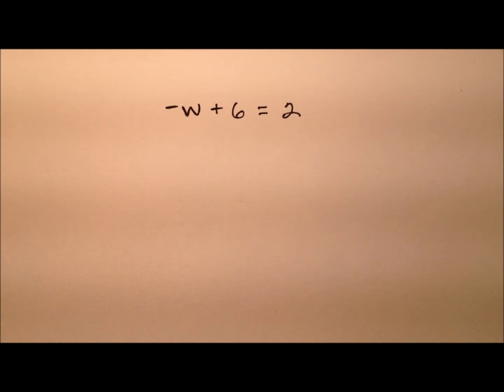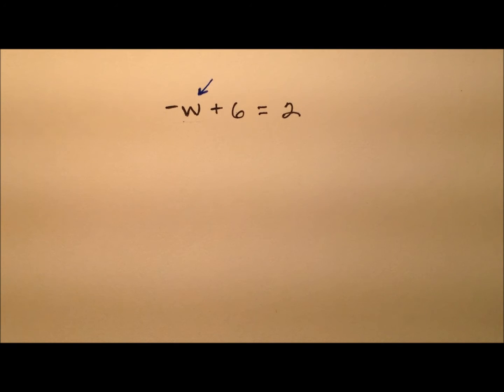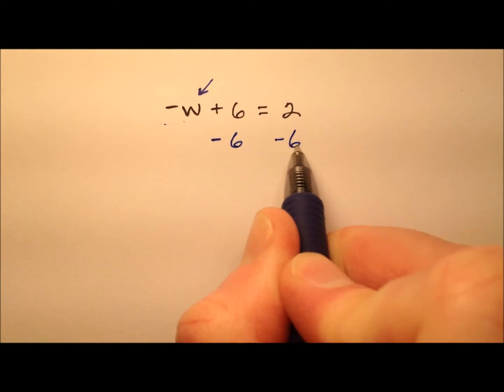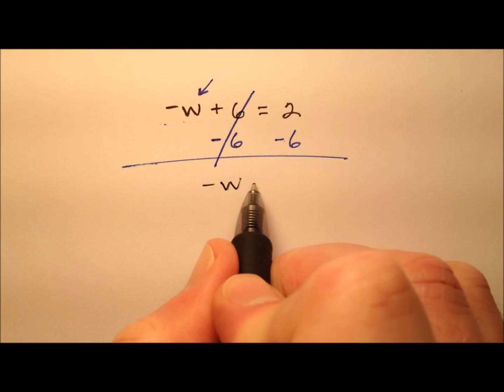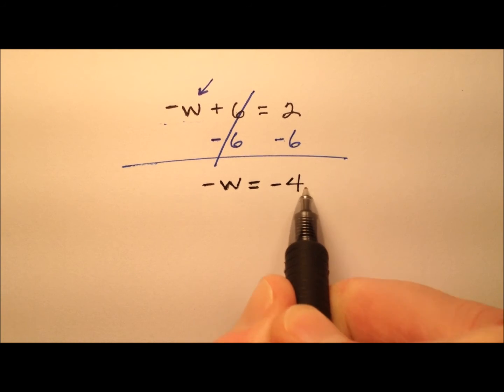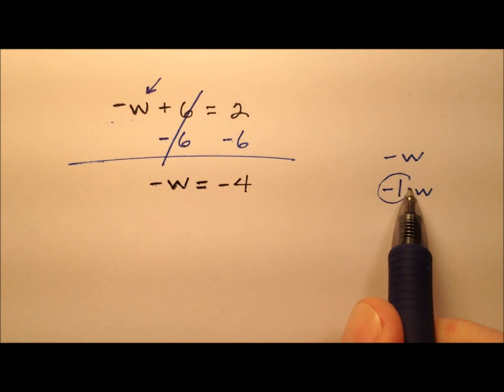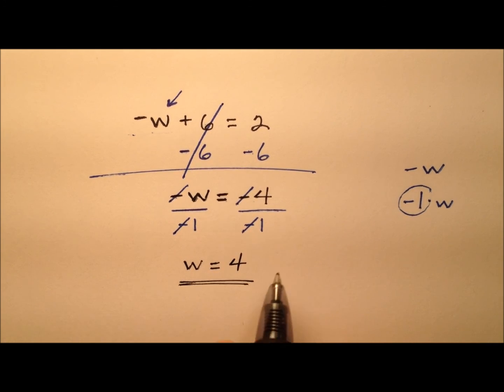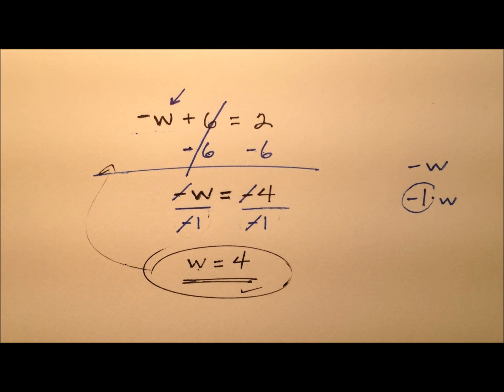Solving a Two-Step Equation (Example)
This video works through an example of solving a two-step equation by first using the subtraction property of equality and then the division property of equality to ensure that the variable is positive.